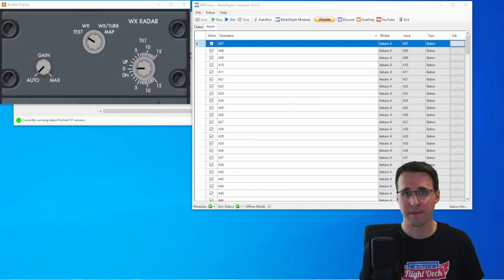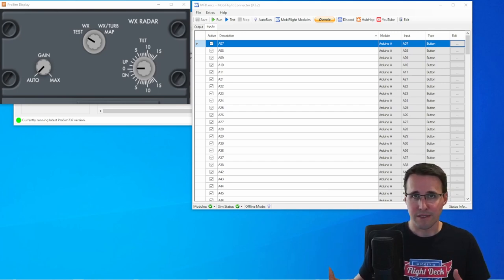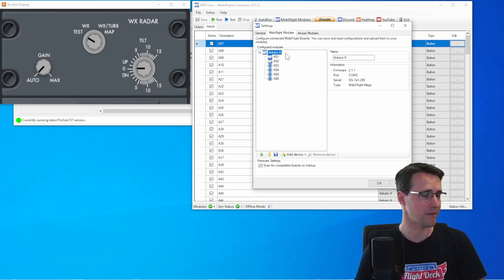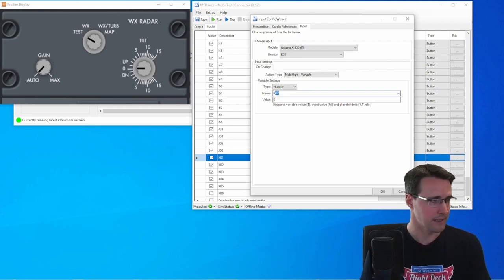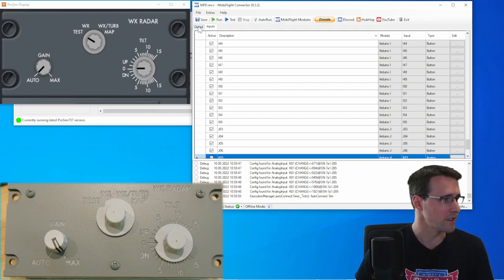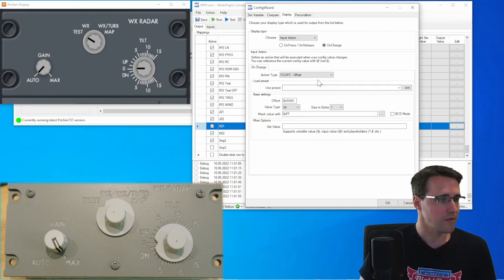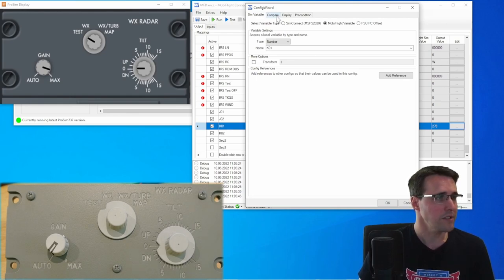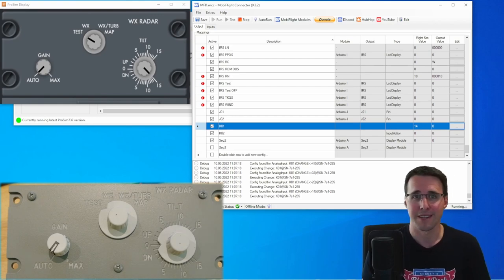Weather Panel - A Boeing 737-800 Homecockpit #68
In this video I will show you the build process of my weather panel. This will be part of my Boeing 737-800 pedestal.

You can find all the needed files to cut out and engrave your own panel as well as the 3D print files in the member section of my website.

00:00 - Start
00:17 - Panel building
01:45 - Configuration
13:19 - Conclusion